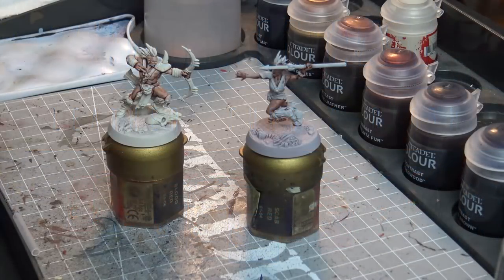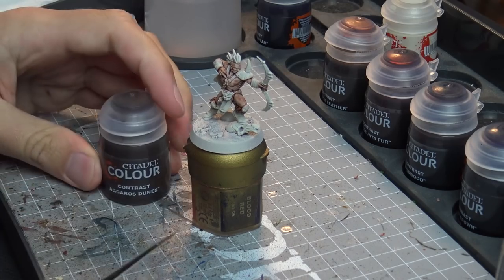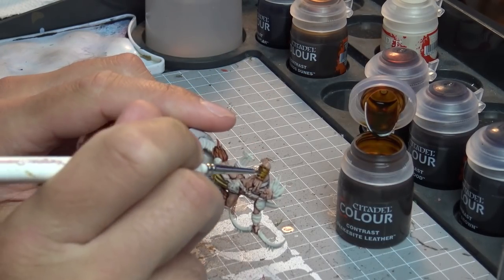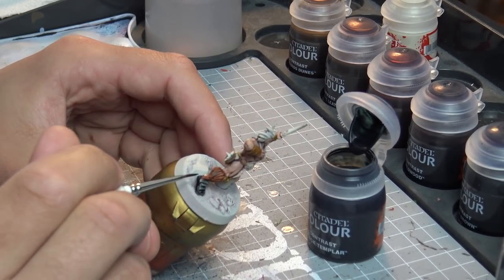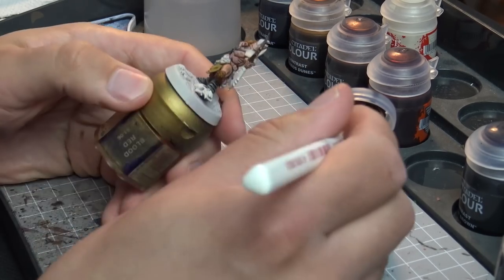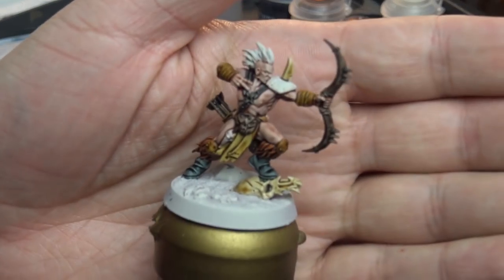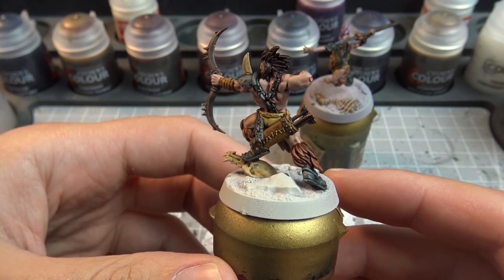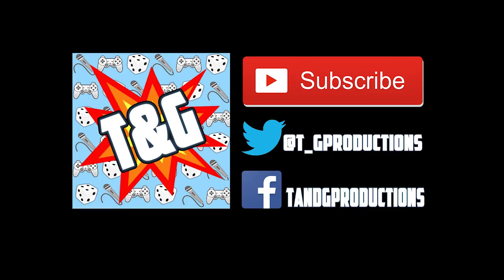Citadel Contrast Review: Leather, Fur and Cloth Tones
Tom compares the new Citadel Contrast neutral tone paints for leathers, furs and cloth to see how they look with the new undercoat choices.

Like out Brickcraft on Facebook for a chance to win some swag!!